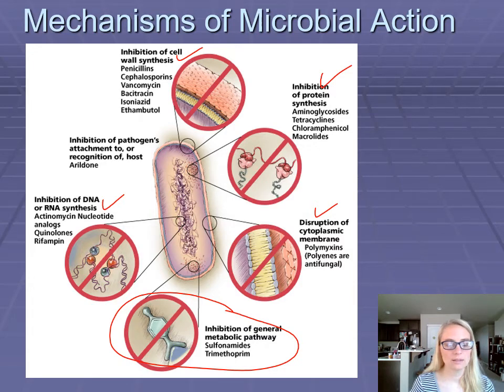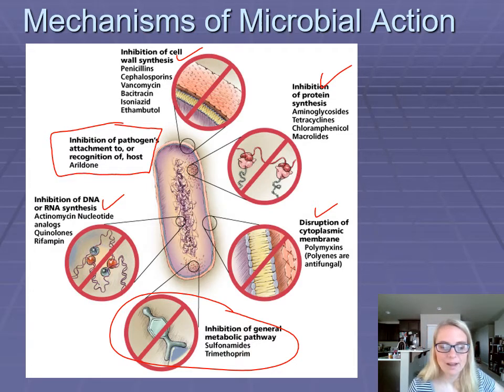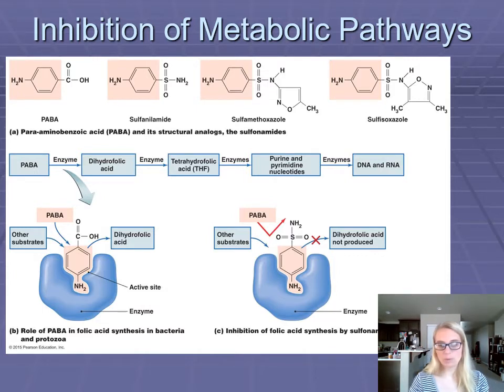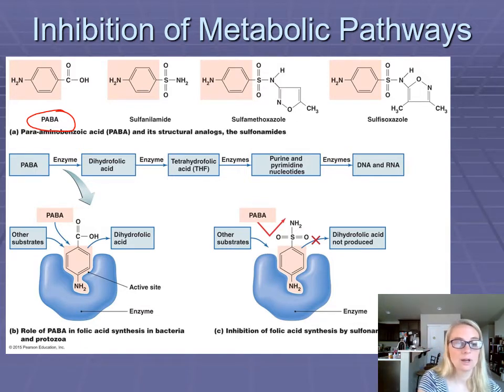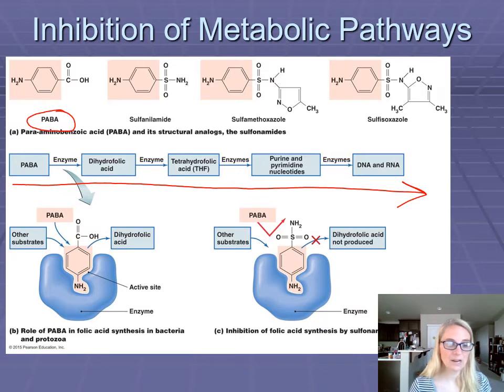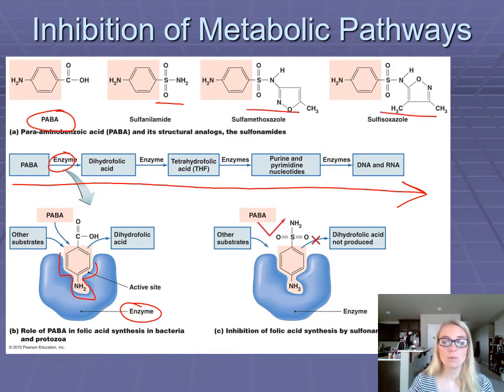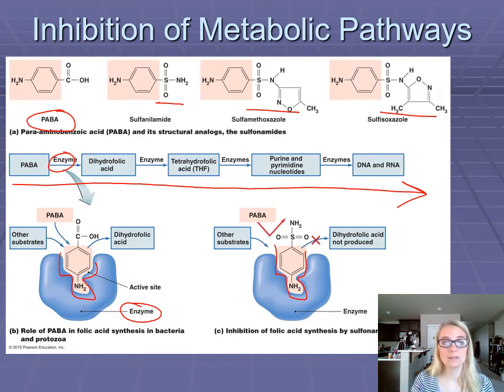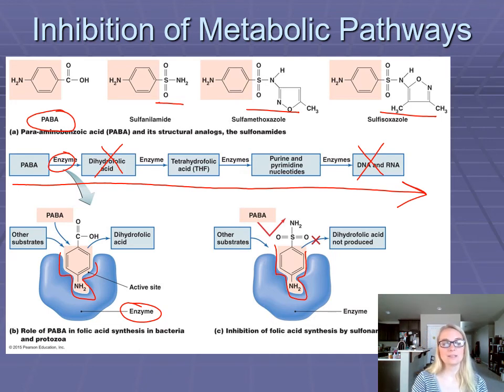Chapter 10: Disruption of Metabolic Pathways